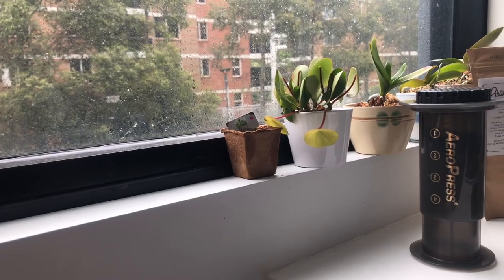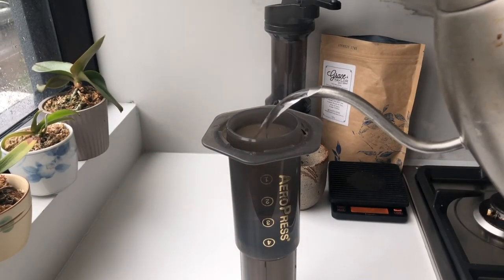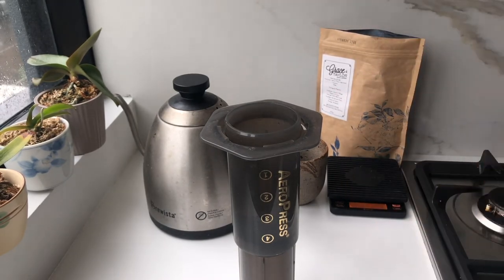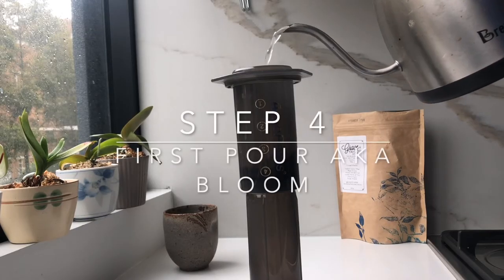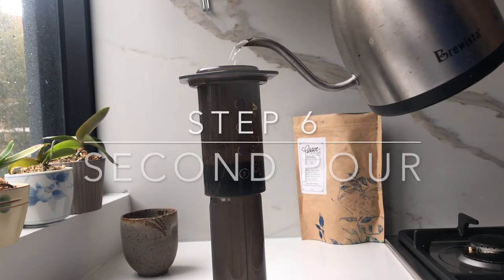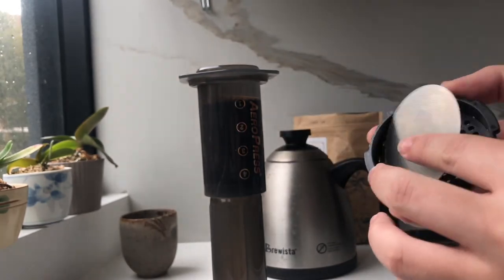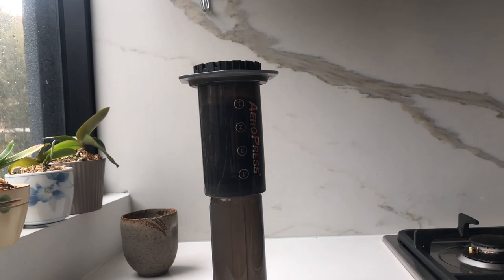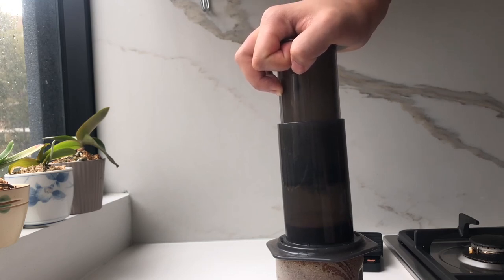Coffee Mini-Vlog feat Aeropress Inverted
Let’s just pretend I thought of doing an Aeropress vid before James Hoffman. It's a rainy, gloomy day in Sydney and what else is there to do than to make a delicious cup of coffee?

This is my simplified, 1 serving, Aeropress recipe, with me attempting those ~AESTHETIC~ cozy video styles I've come to know and love.

LINKS TO PRODUCTS I USED:
- Aeropress: AU US
- Aeropress metal filter: AU US
- Lido 3 grinder: AU
- Brewista scale: AU US
- Brewista kettle: AU US

Note the grinder, scale, and kettle are pretty pricey, you don't need to get these "higher-end" models, but they are just remnants of my old, non-minimalistic ways. I recommend looking into Hario / Porlex grinders, and just using a regular kitchen scale + kettle since you wouldn't need the pouring precision of a fancy gooseneck kettle.

- Camera: iPhone 8 Plus + Filmic Pro
- Tripod: Neewer Portable 56 inches - AU US
- Mic: Gyvazla Lapel Mic, AU
- Editing Software: iMovie